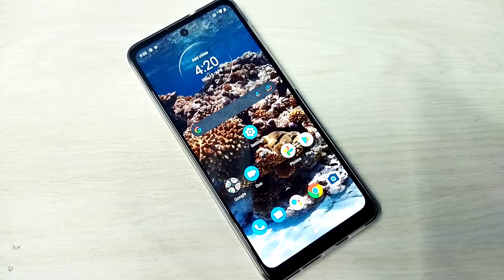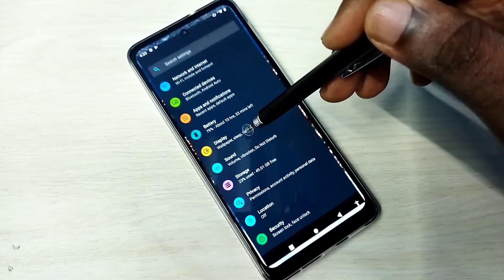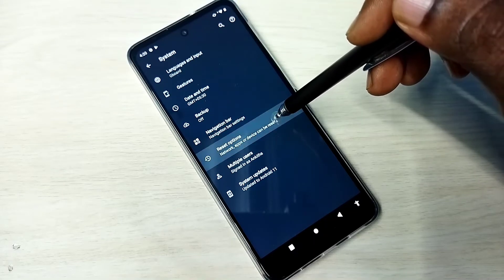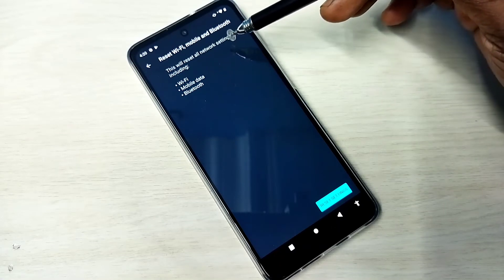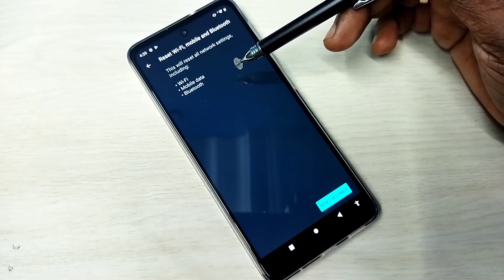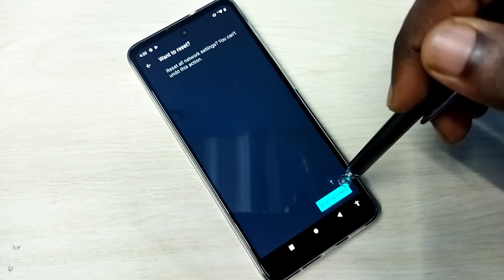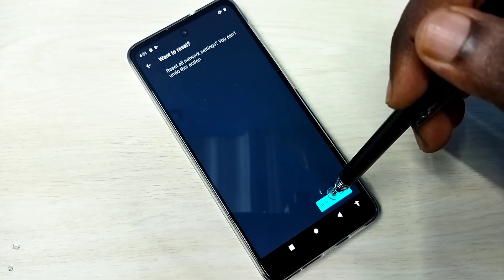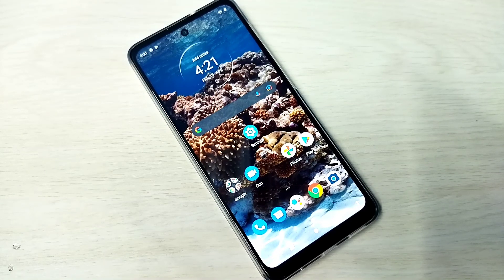How to Fix Network and Internet Problems in Motorola Moto G71 5G | Reset Network Settings in Moto